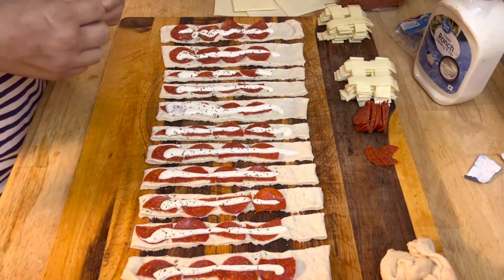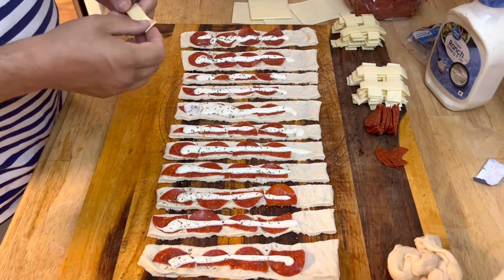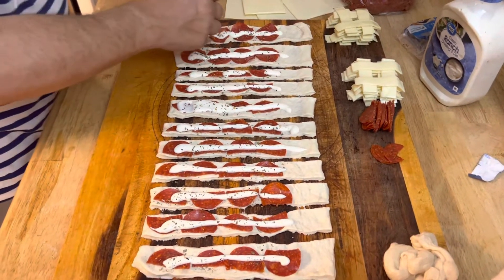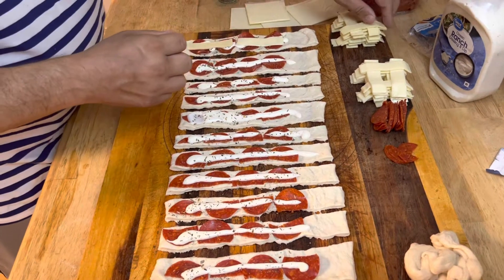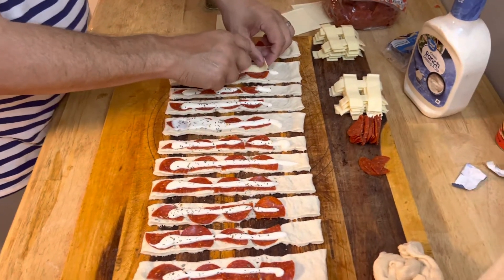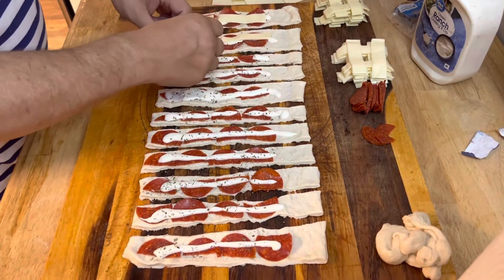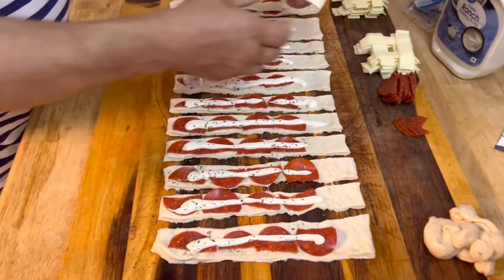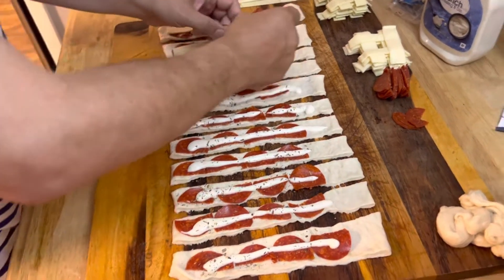Sicilian pepperoni rolls part 8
The Stand appreciates your support and welcome you to chat with us and join us in any manner you want. Silently or however else you may feel comfortable.